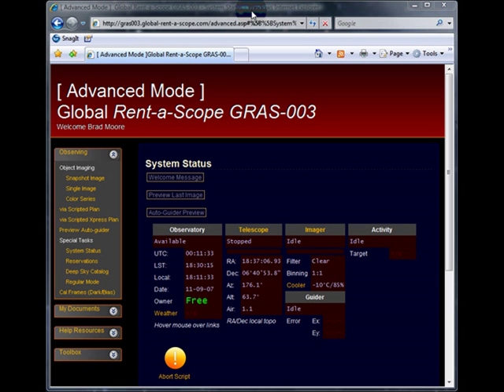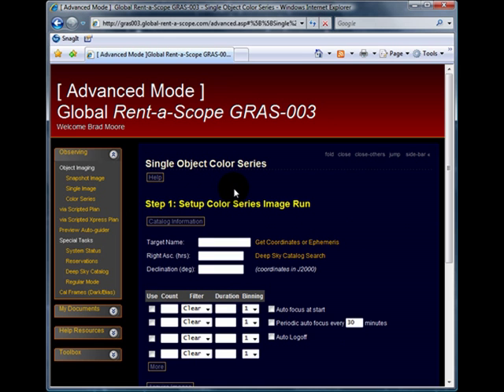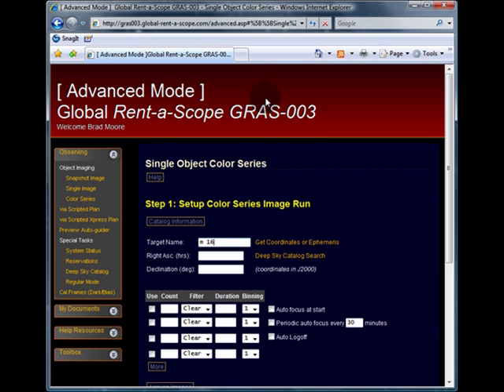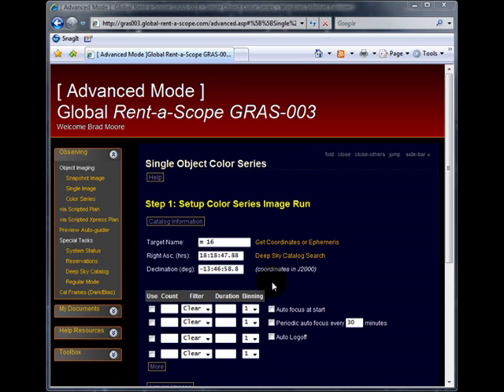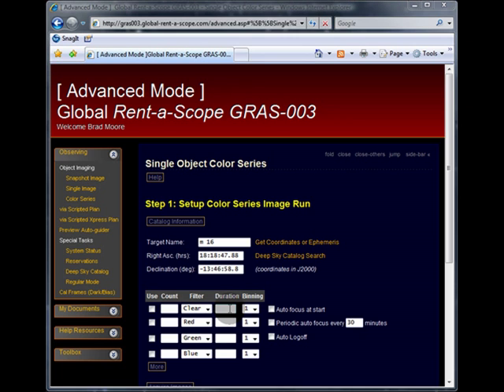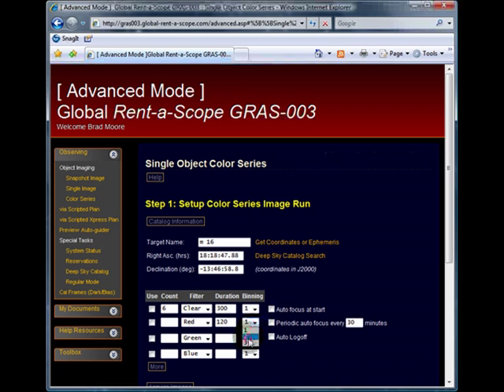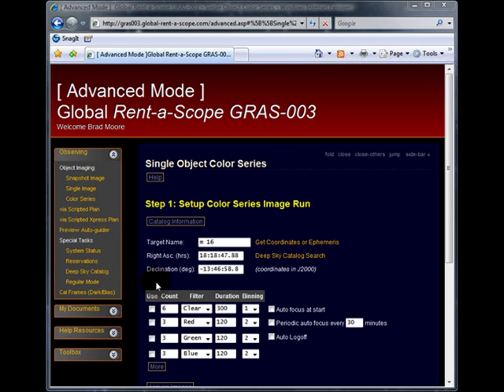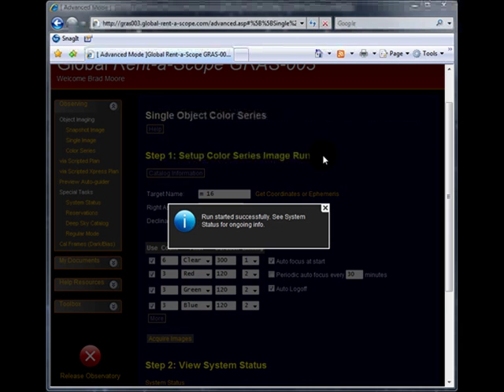GRAS Tutorial [Color Series] (1/15)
GRAS